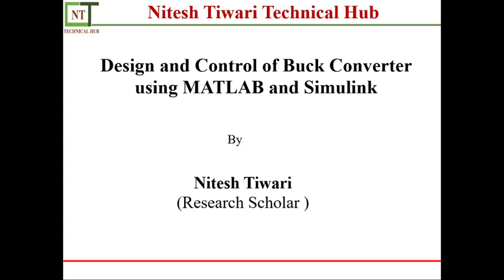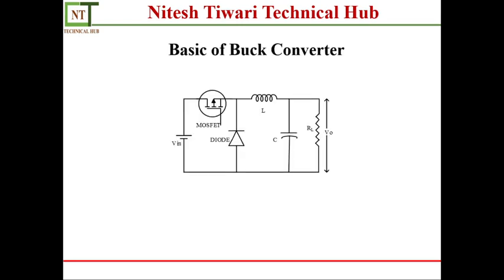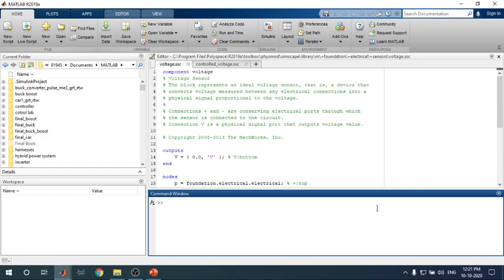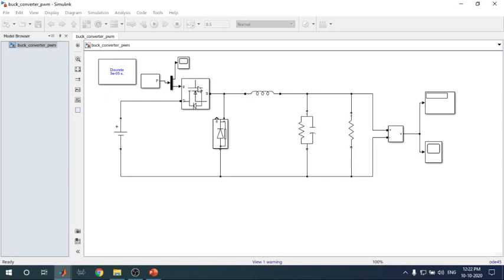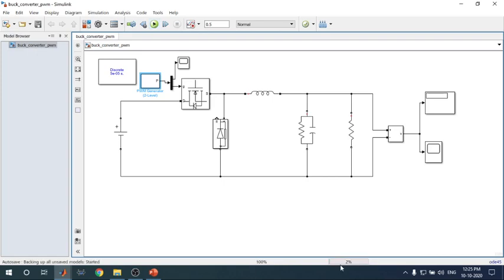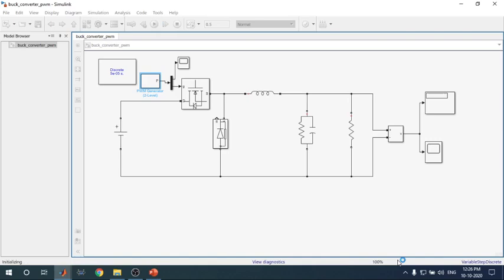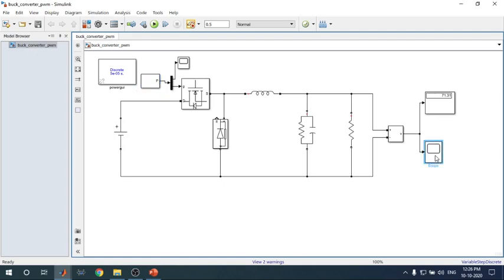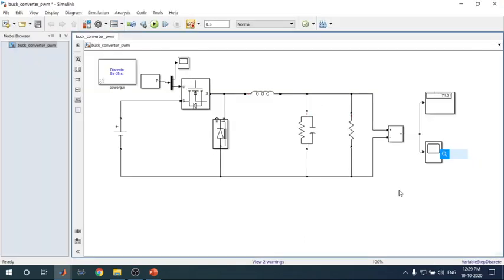Buck Converter | Lec 01 | Open Loop Buck Converter | Uncontrolled Buck Converter | MATLAB & SIMULINK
In the next video lecture, we will discuss
1.   Close Loop Buck Converter without using any Controlled Technique
2. Close Loop Buck Converter using PI Controller
3. Close Loop Buck Converter using FLC Controller
4. Comparison between Controller